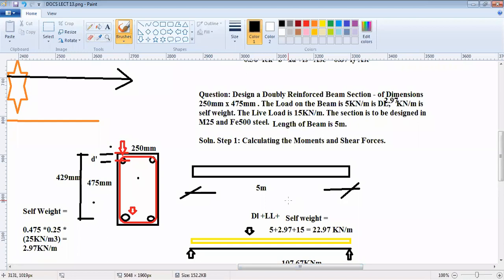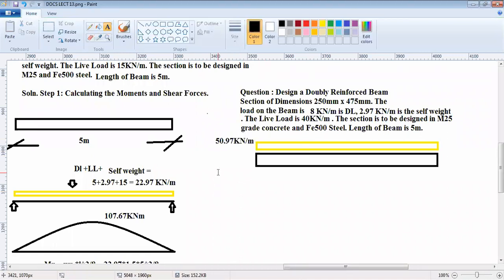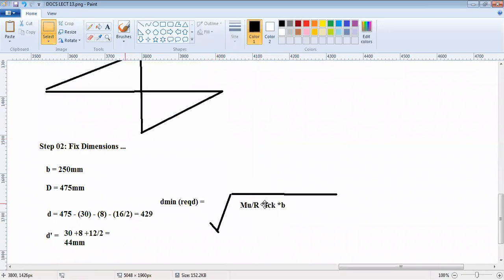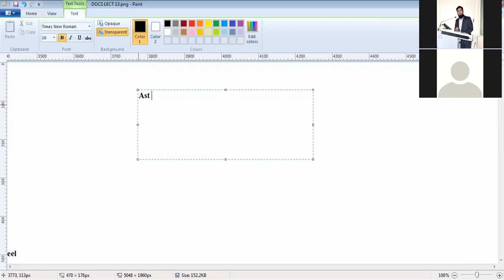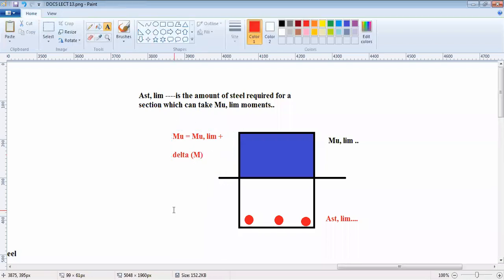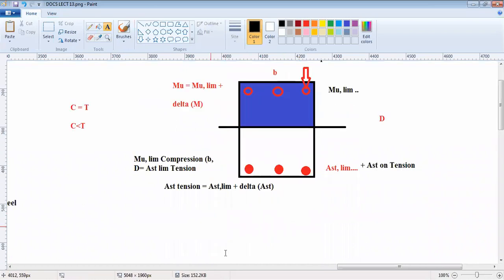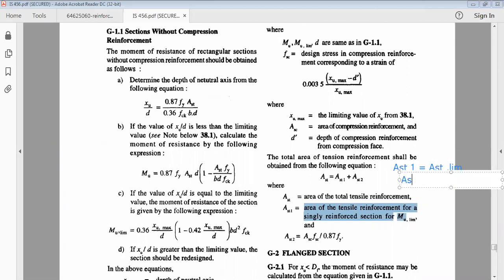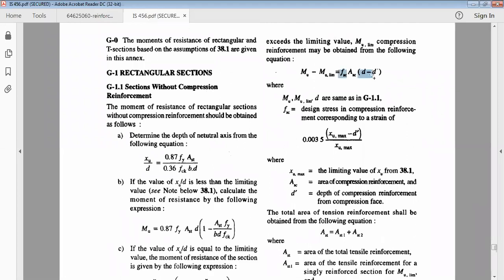Design of Concrete Structures Lecture 15-a Doubly Reinforced Concrete Section